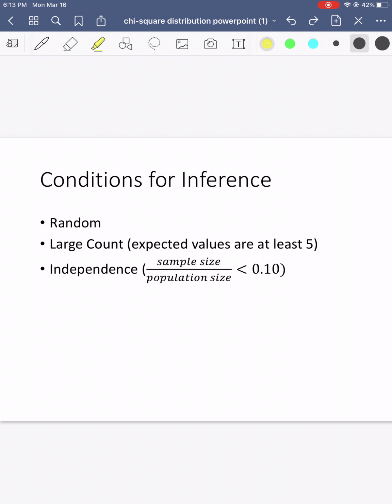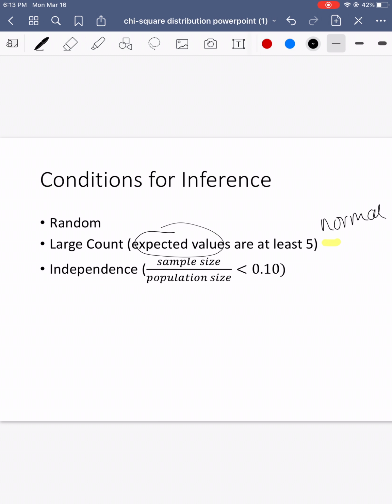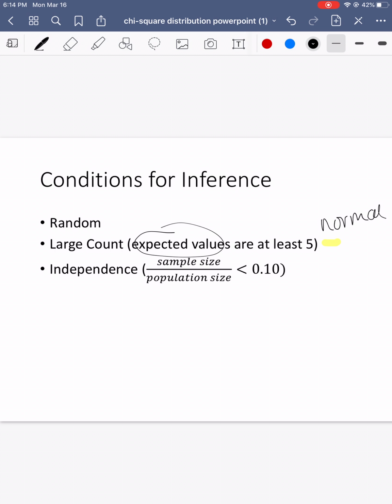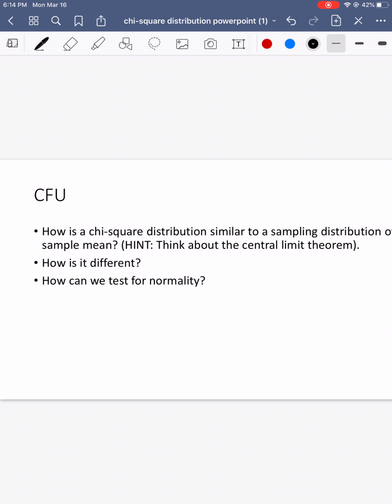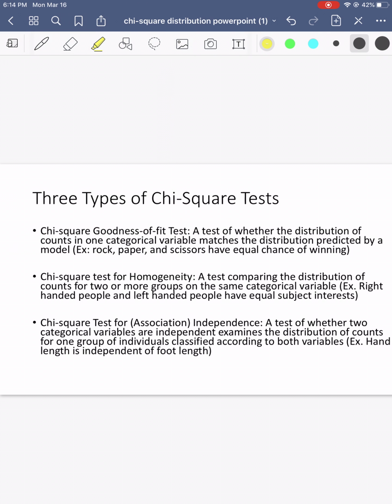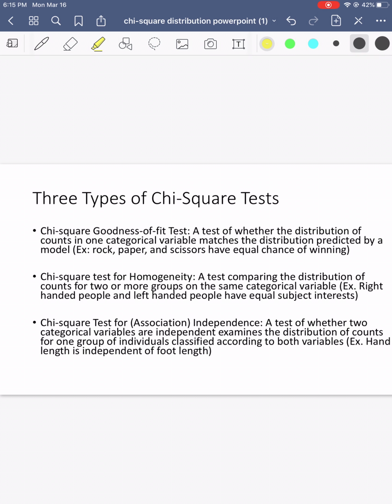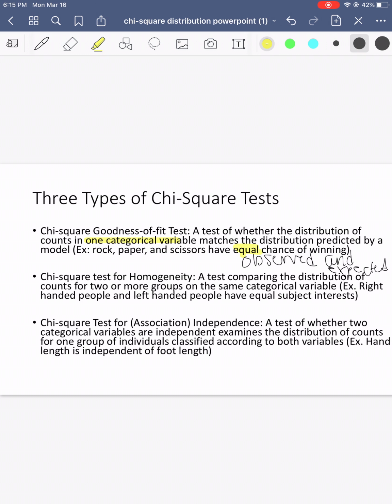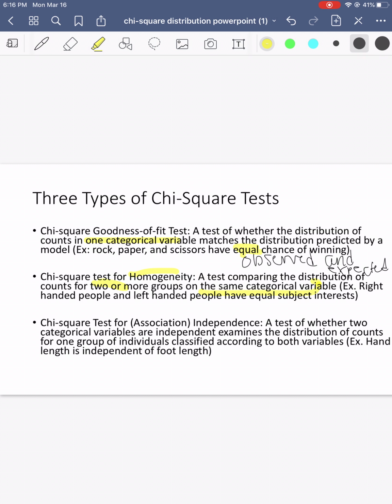7.20 Chi-Square Distribution Part 2 of 4